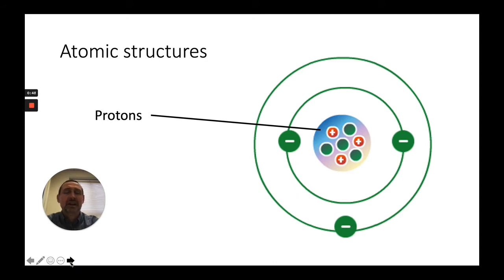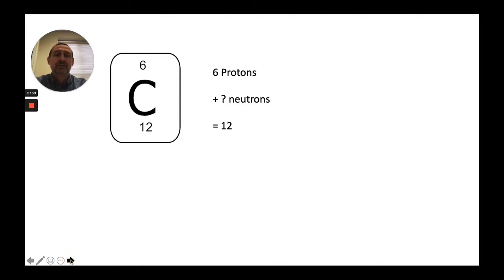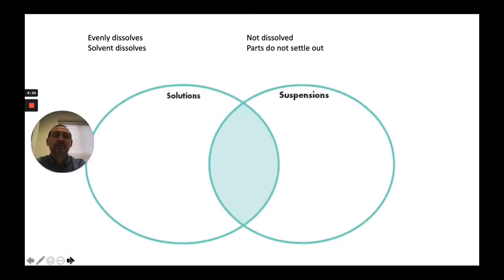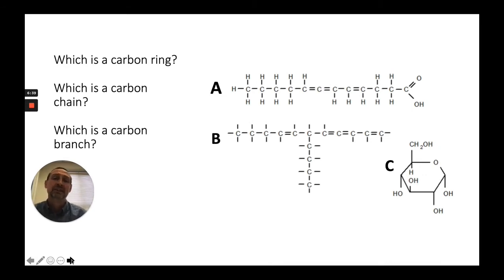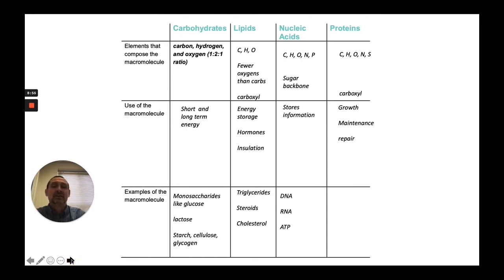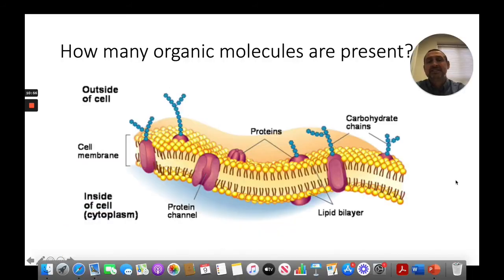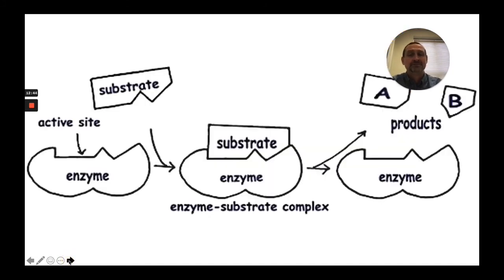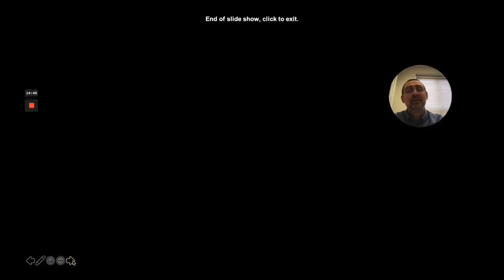Biology Keystone Anchor 2 The Chemical Basis for Life